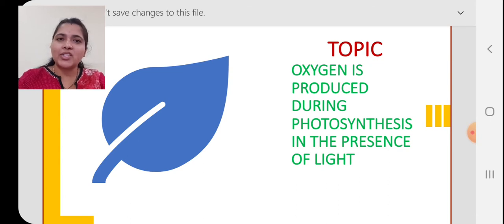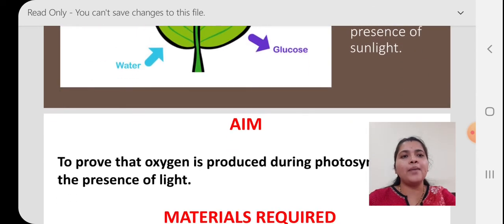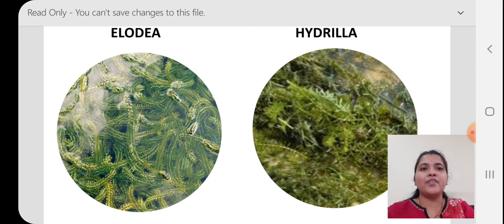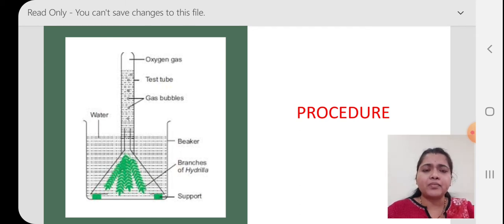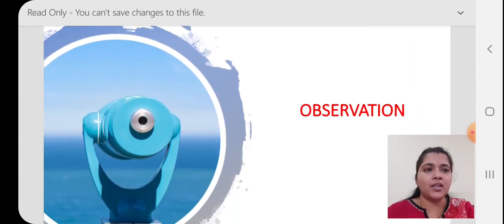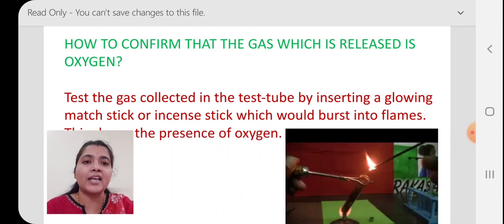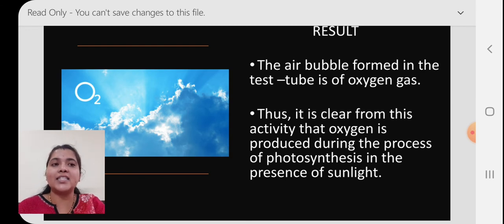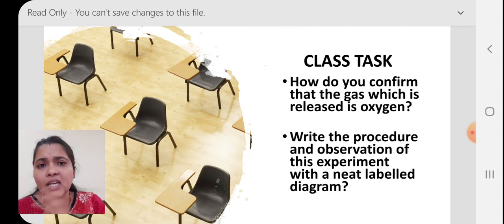Oxygen is produced during photosynthesis in the presence of sunlight..10th grade